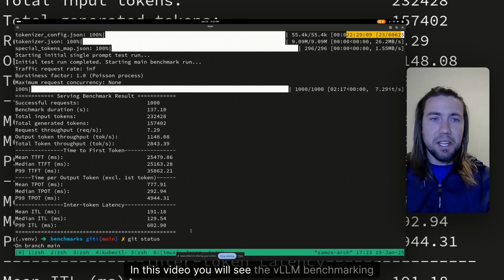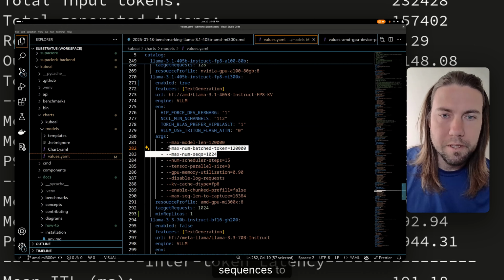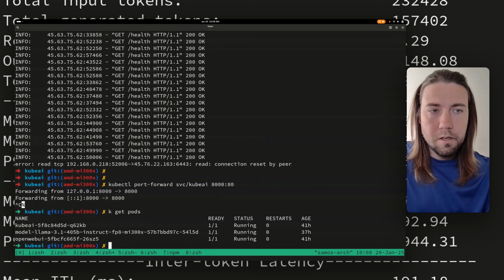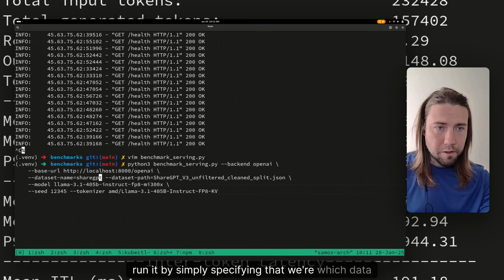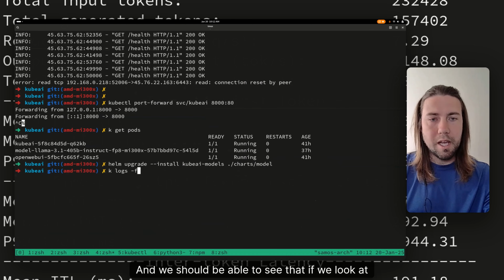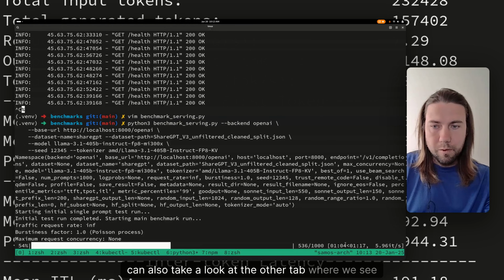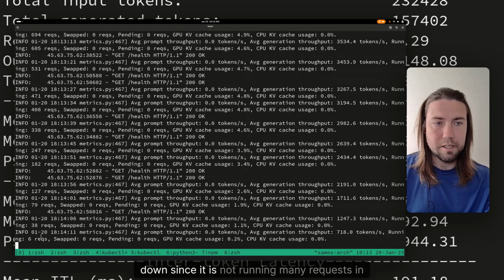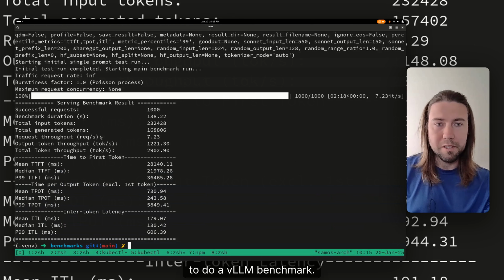Benchmarking Llama 3.1 405B on 8 x AMD MI300X using vLLM and KubeAI